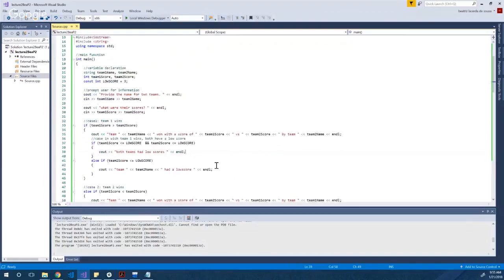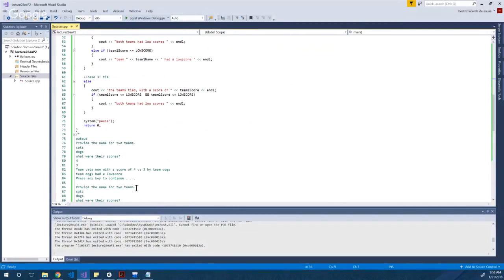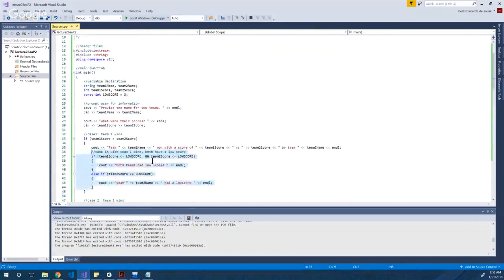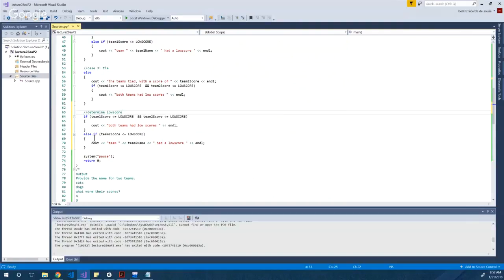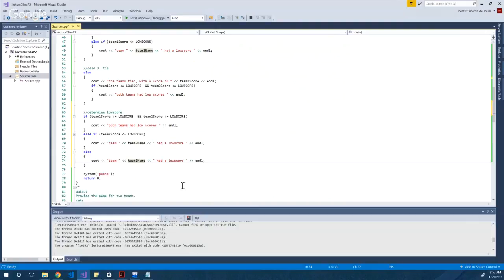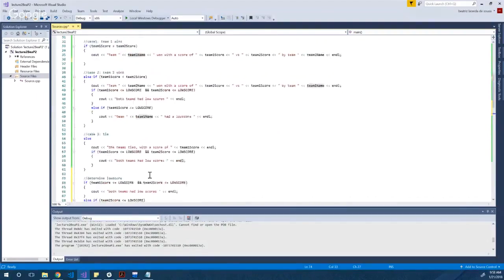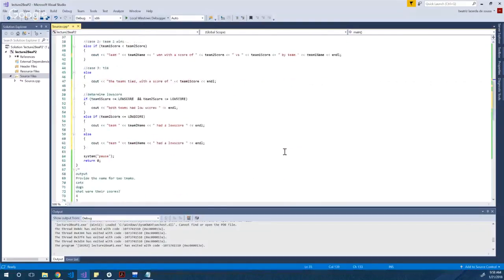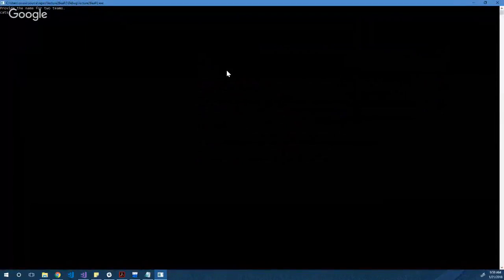C++ if, else if, else part 2